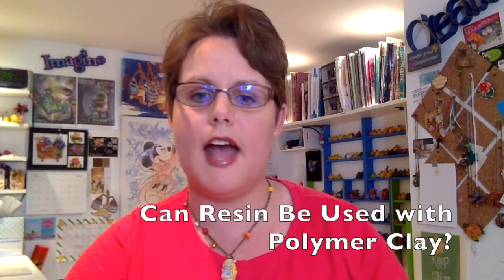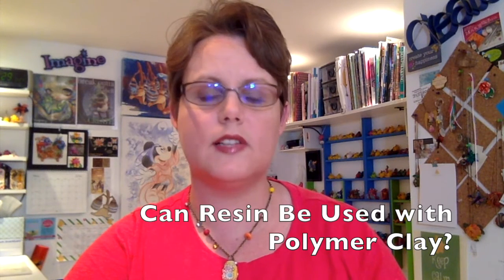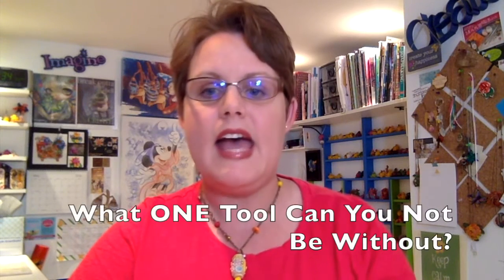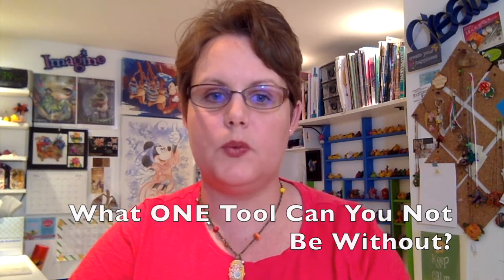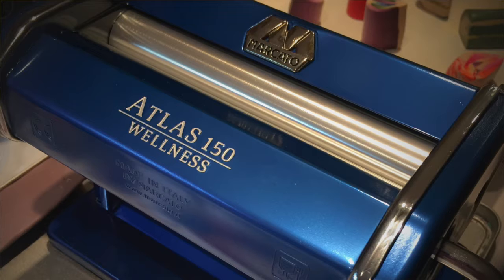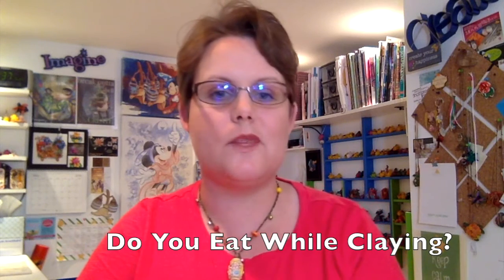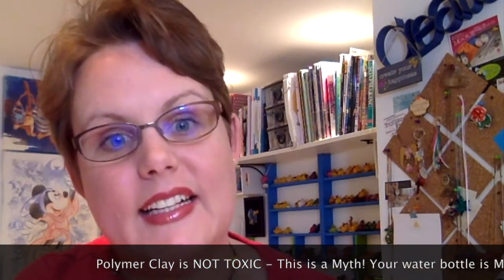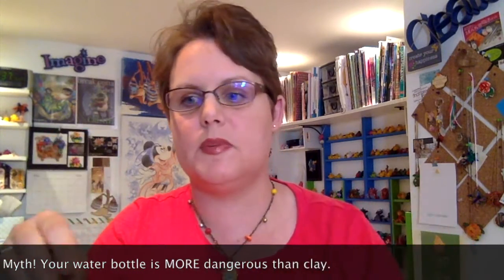Polymer Clay Q & A with KatersAcres - Episode 1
Episode 1 Q&A: Inspiration, Professionalism, Resin, Favorite Tool & More

Get 2 PDF Tutorials a Month for one low price!

*Twitter / Instagram / Tumblr: @KatersAcres

To have YOUR product reviewed for use with polymer clay, send your items to:
KatersAcres